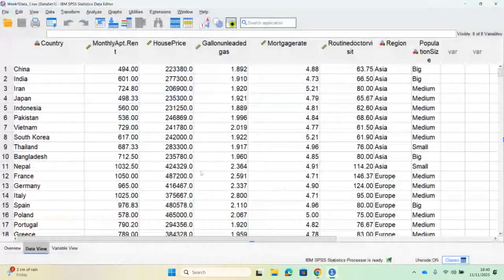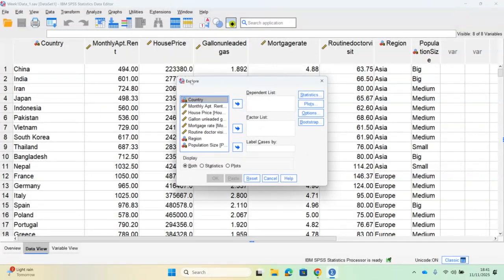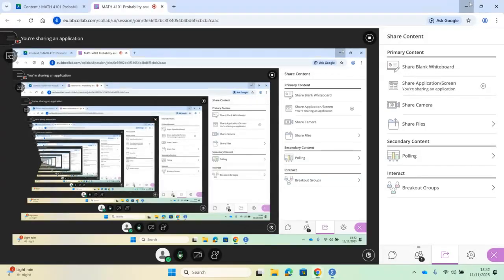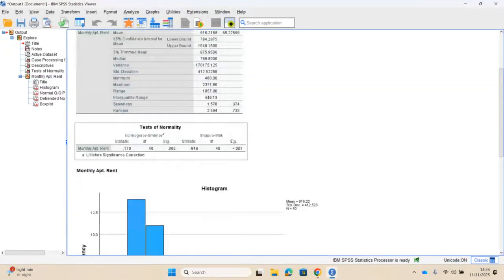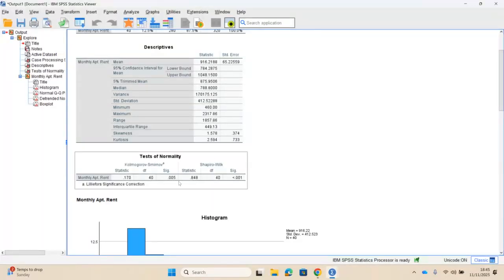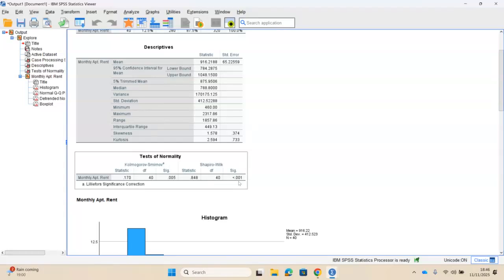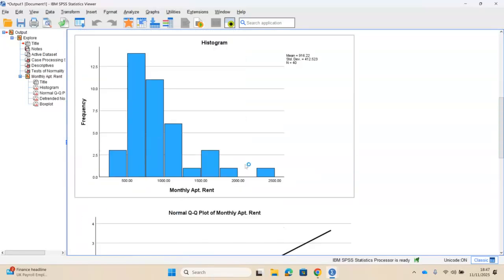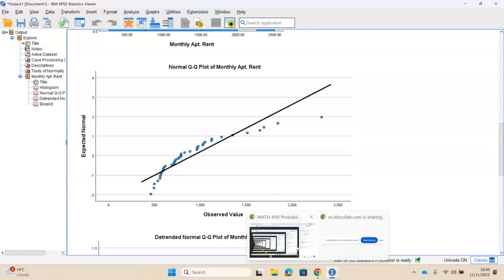SPSS : How to check if data is Normal | Test of Normality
In this video you you will see how to use spss to check if your data is Normal